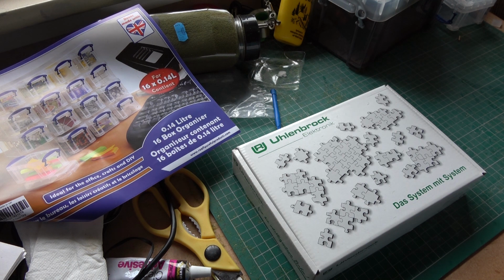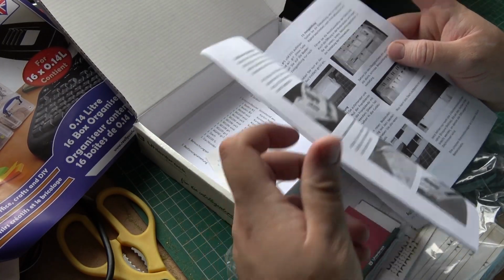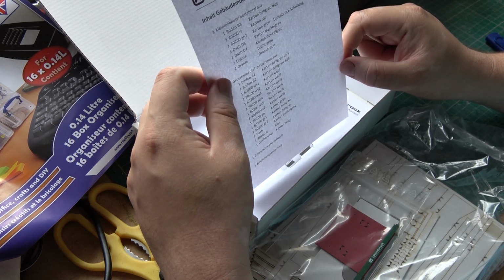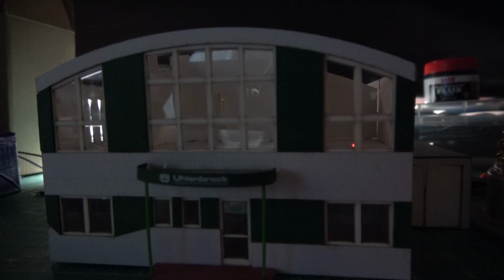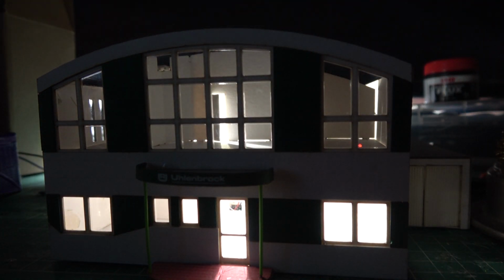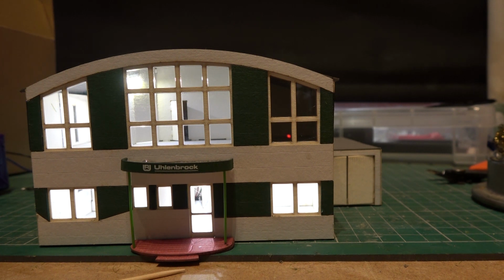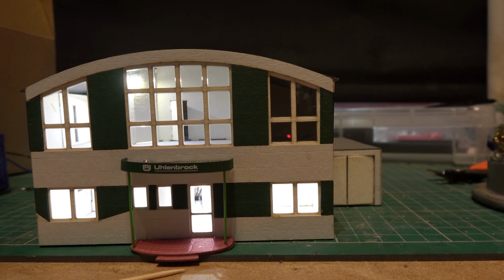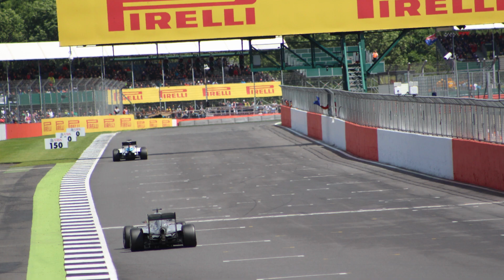Building the Uhlenbrock 80200 Kit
Today I build a kit with some special memory. the kit I build is the Uhlenbrock 80200 Kit. which is a model of Uhlenbrock offices. I bought this kit while having a few days at at the F1 racing in 2016 at Silverstone which was provided to us by a charity called Willow Foundation here is a link to them